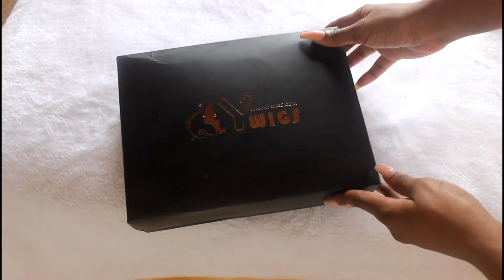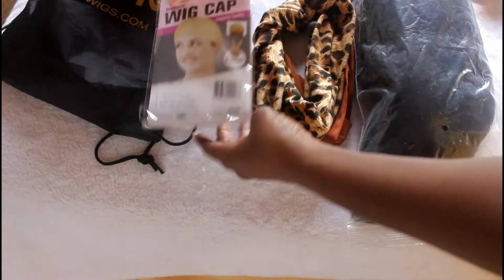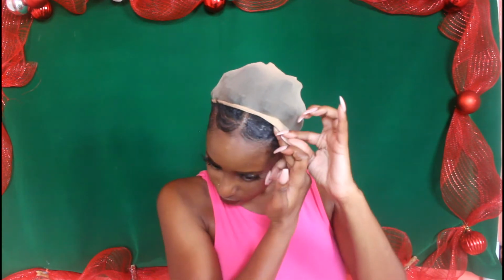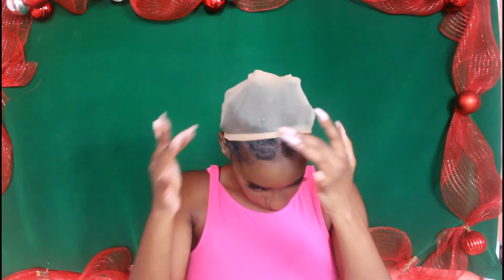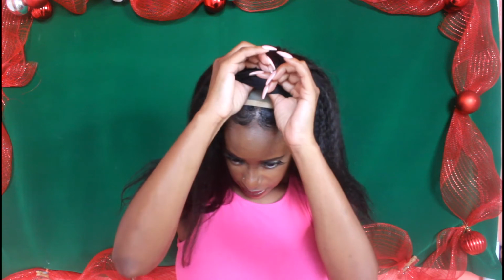Vlogmas Day 7: The Perfect Holiday Hair ft. Y Wigs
The holidays can be a happy but also a stressful time. Don't add hair to that stress. This headband wig from Y Wigs is the perfect go-to wig for the holidays.

Instagram:  @Brainy Bajan Beauty
TikTok:  @Brainy Bajan Beauty
Pinterest:  @Brainy Bajan Beauty

---FILMING EQUIPMENT---
Main Camera
Vlogging Camera